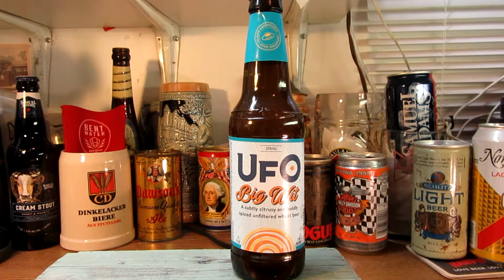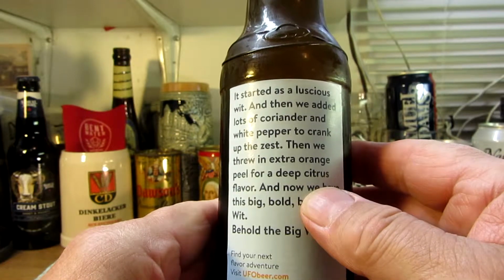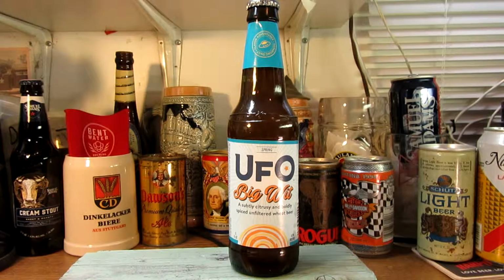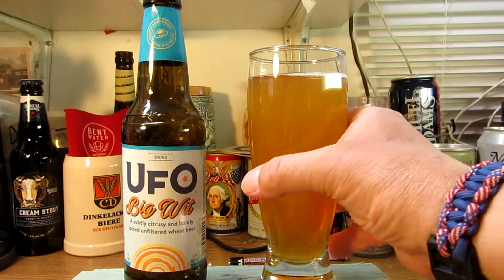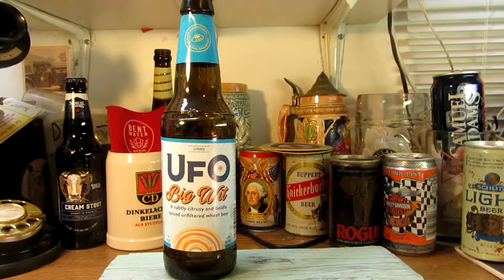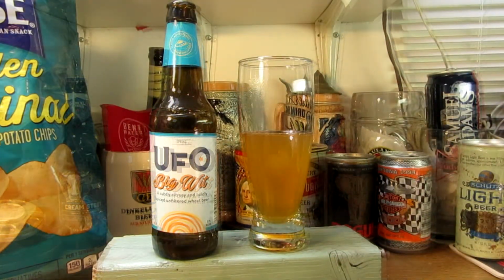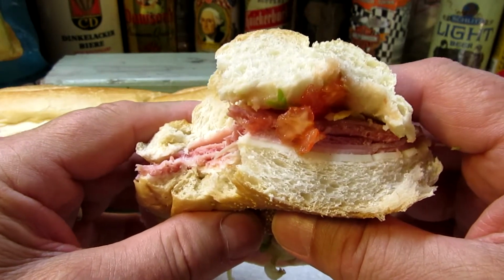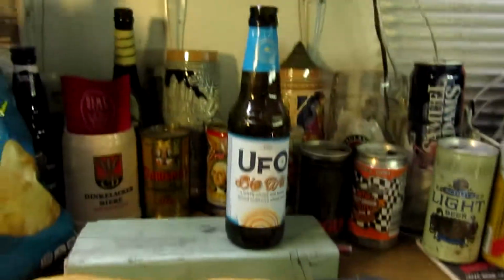UFO BIG WIT SANDWICH RONS BEER REVIEW & TOOLS @ 492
HARPOON BREWERY UFO BIG WIT. And Submarine Sandwich. Boston mass & Windsor VT